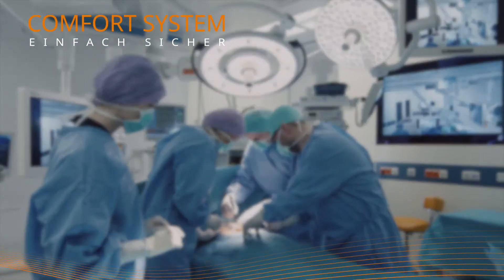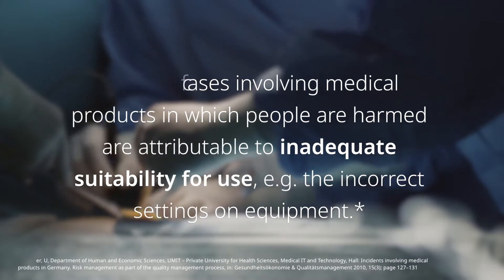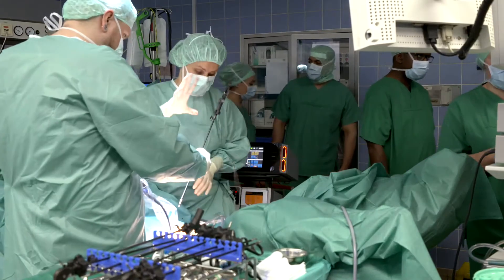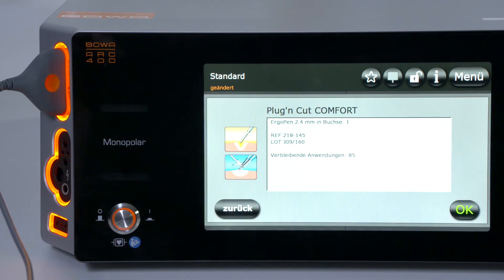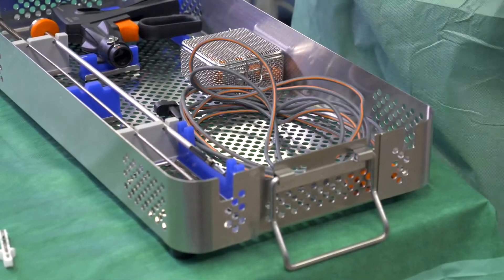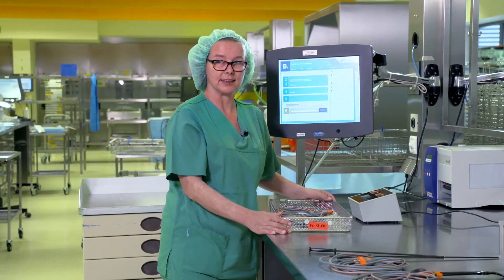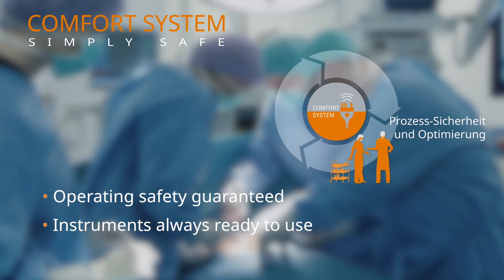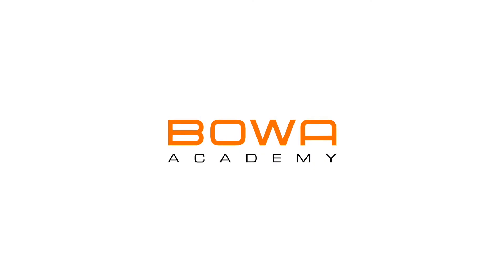BOWA COMFORT System - Maximum user safety thanks to Plug’n’Play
The COMFORT feature of ARC 400 provides the next safety level in electrosurgery by using RFID technology. The BOWA ARC with COMFORT function offers a new level of security through seamless monitoring and documentation of the actual operations using an integrated RFID chip. The COMFORT BOX shows in the CSSD whether the cable may still be used. In the OR, Plug'n'Play with automatic parameter preselection ensures the correct settings. Thus, process reliability, cost transparency in the processing can be ensured.

BOWA - SIMPLY SAFE